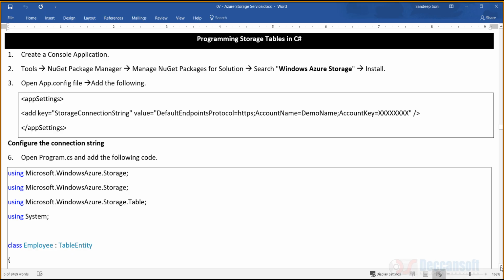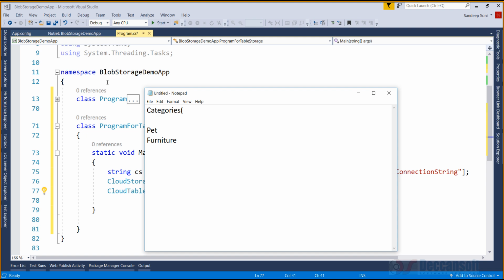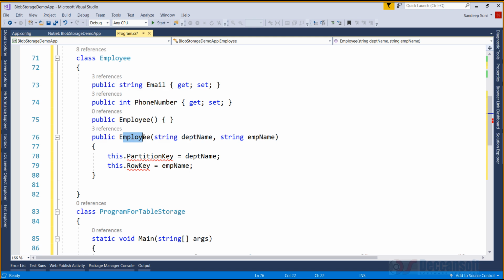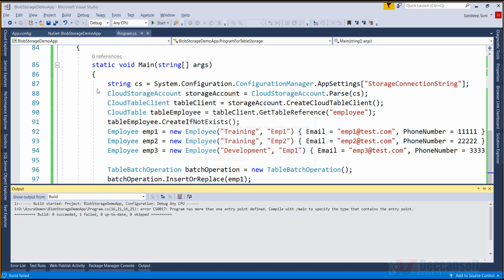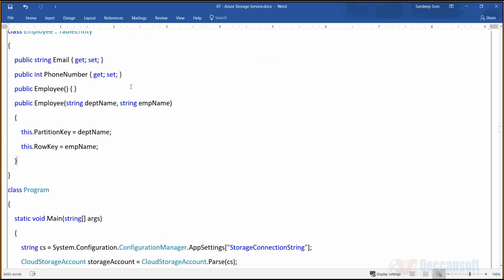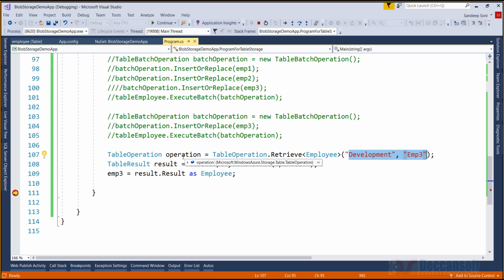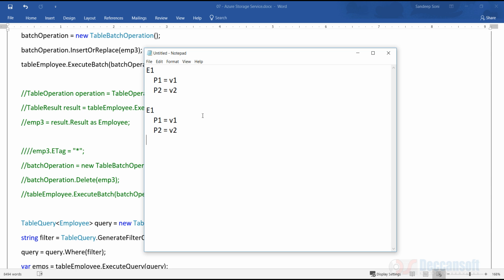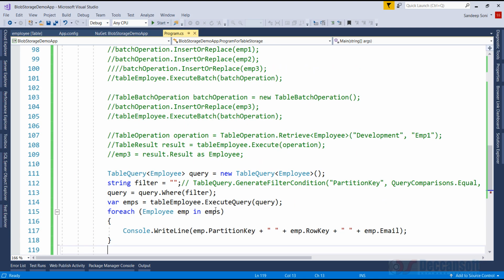04 14 Programming Table Storage in C